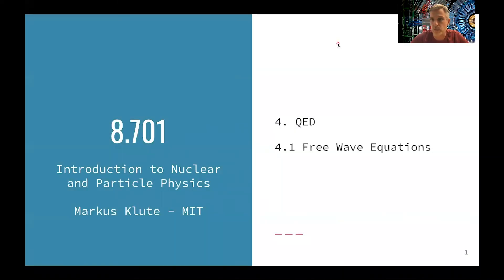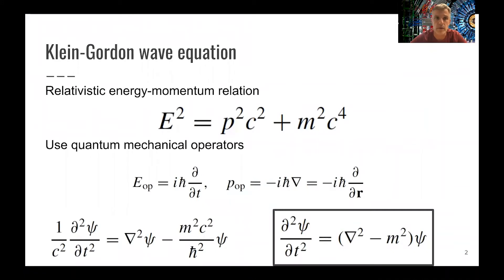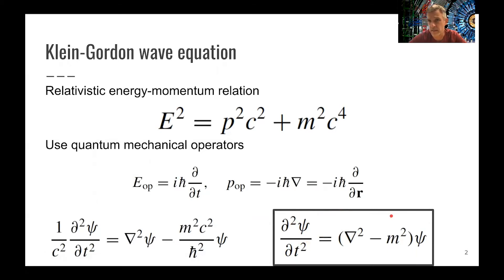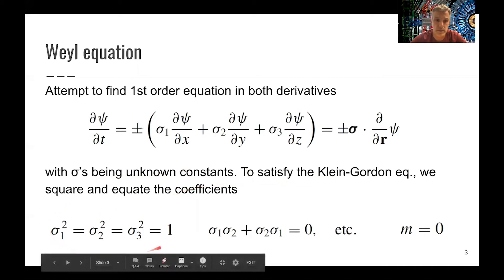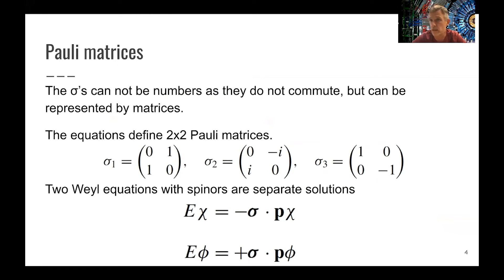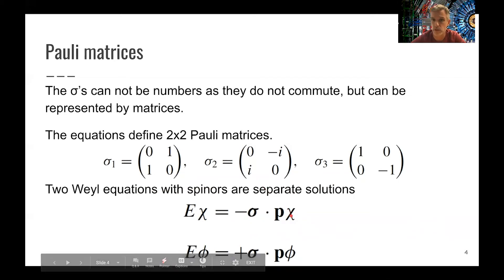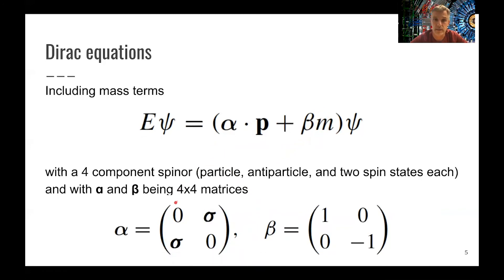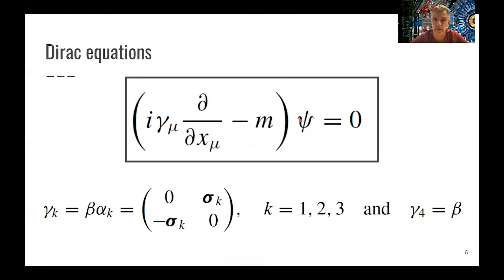L4.1 QED: Free Wave Equation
Introduction of the Klein-Gordon, Weyl, and Dirac equation.